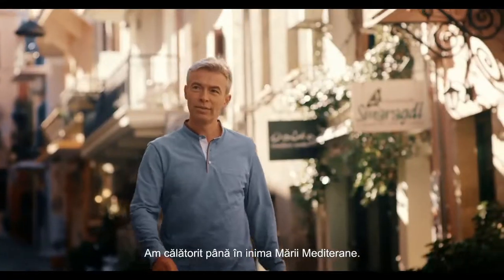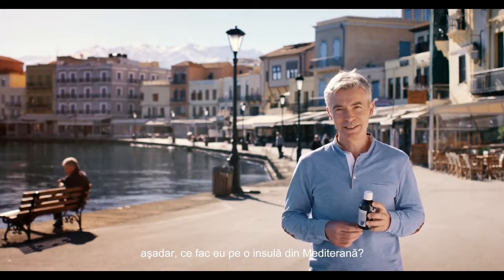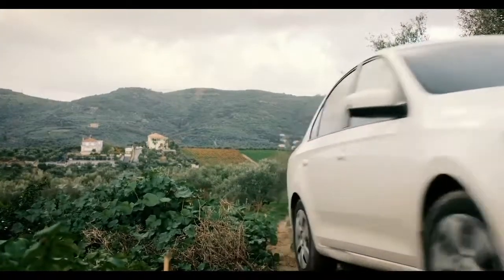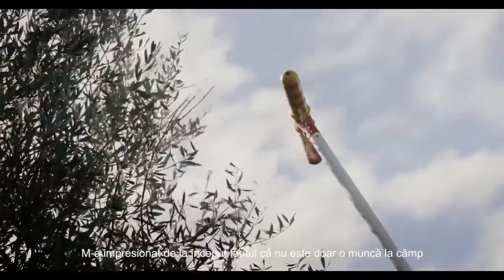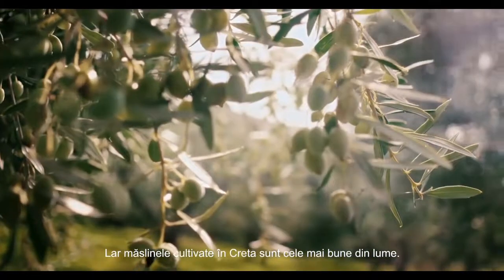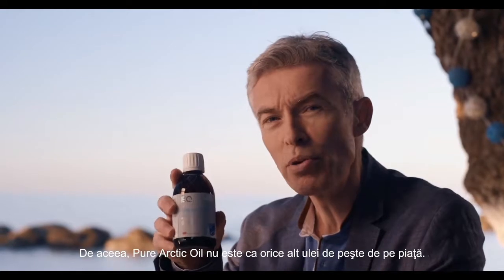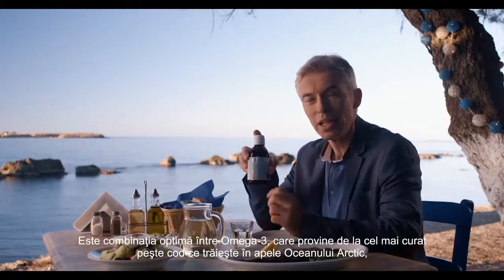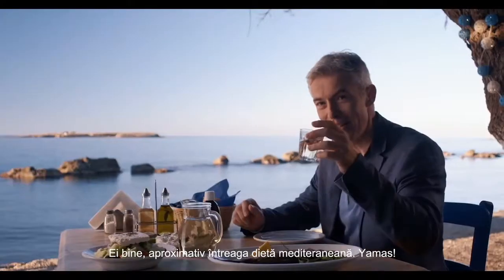EQOLOGY - Ulei de măsline organic din terra creta (romanian / română)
Sistem de recrutare EQOLOGY-SmartNetworking.

Cel mai popular, mai eficient și mai ieftin sistem de recrutare pentru promovarea afacerii EQOLOGY.

În doar 2 minute puteți avea propriul site de recrutare pe Internet.

Abonamentele de servicii cu preţuri de la 10 euro (44 Lei) pe lună.

Este posibil? Da! Nu glumesc!

Acest lucru se întâmplă cu mii de oameni, chiar acum, pe tot mapamondul.

Pentru început ai nevoie de un sistem. Fără el metodele tale valorează putin.

Noi îţi asigurăm sistemul şi instrumentele cele mai actuale care garantează succesul. Sistemul SmartNetworking este disponibil în 34 de limbi. Aceasta este modalitatea cea mai rapidă, mai simplă, cea mai puțin intruzivă și cea mai eficientă de a face candidatul serios interesat și de a schimba persoana serioasă în bani.

Realizați sau condamnați acest genial sistem bazat pe Internet, cu o echipă fantastică, cu produse excelente și cu un sprijin important al companiei.

Acum este timpul! Aceasta este șansa ta de a fi în locul potrivit la momentul potrivit.
Acest Înregistrează-te,
Deschide pagina web de recrutare,
Şi Comanda azi, cel târziu mâine!

Important! Noi acceptăm plata în Bitcoin!

Faceți cunoștință cu câștigătorii!